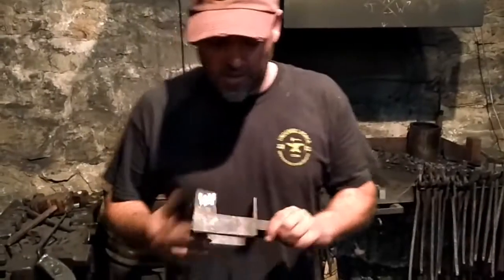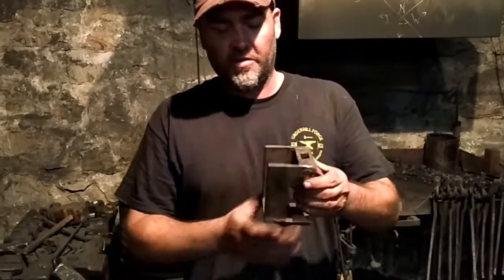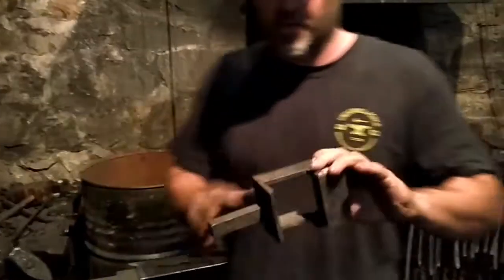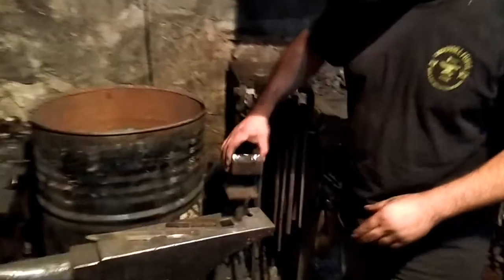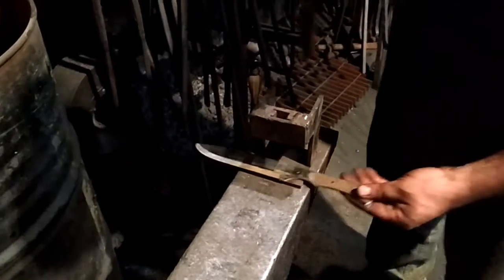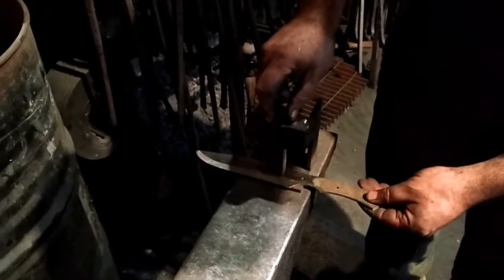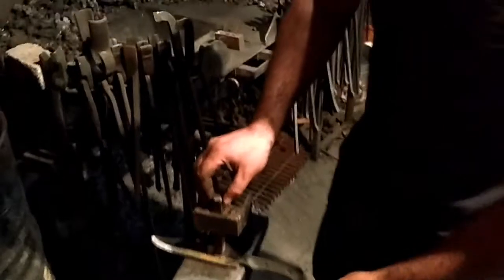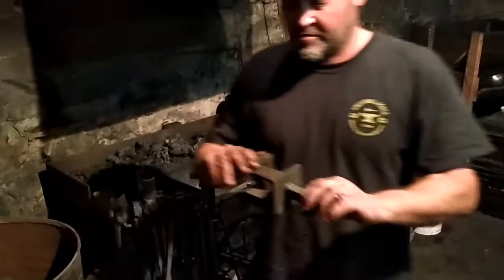Touchmark Holder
A quick video to answer a viewers question about my touchmark holder.